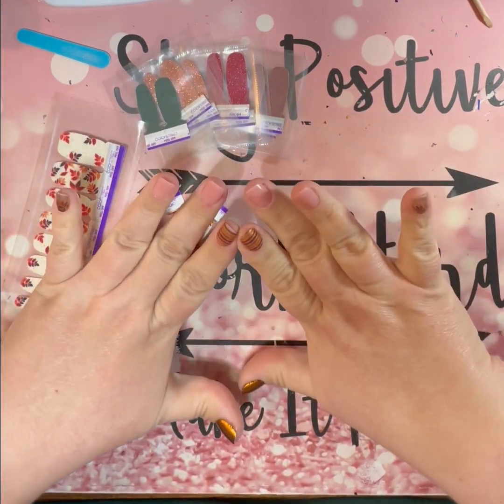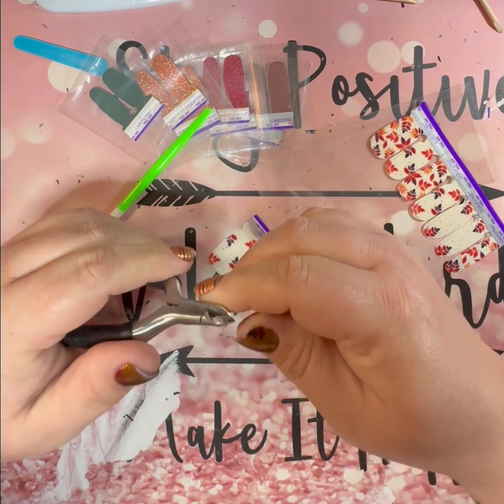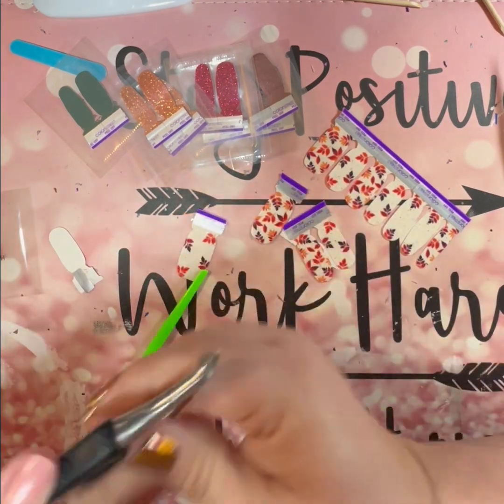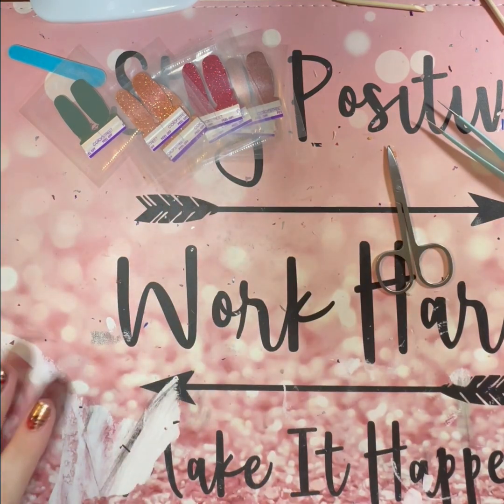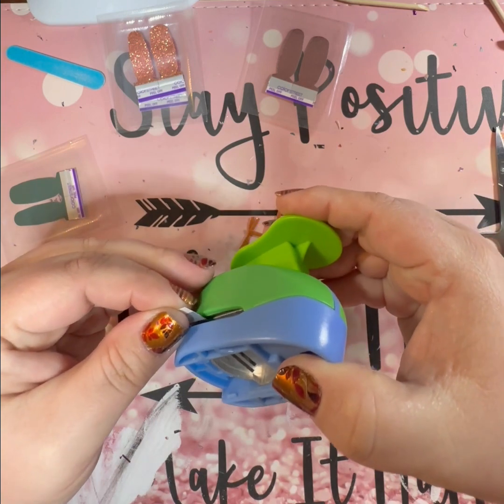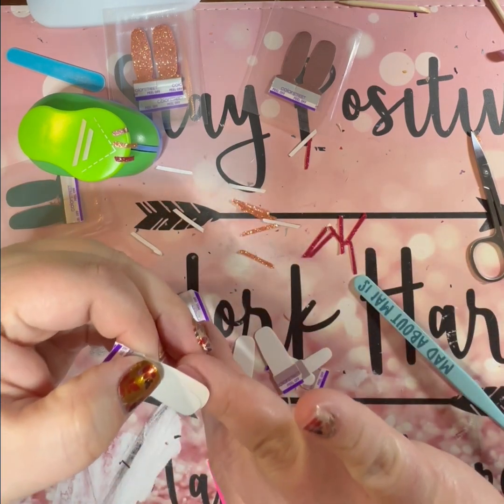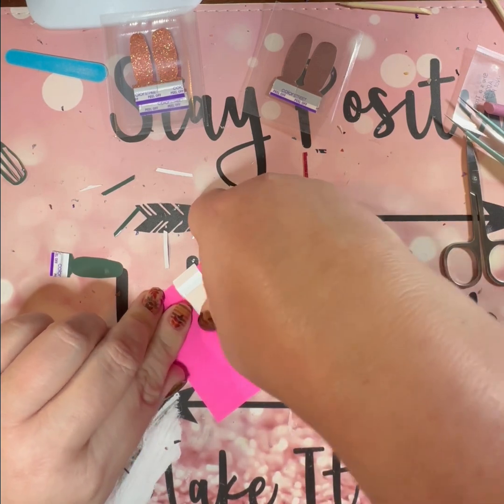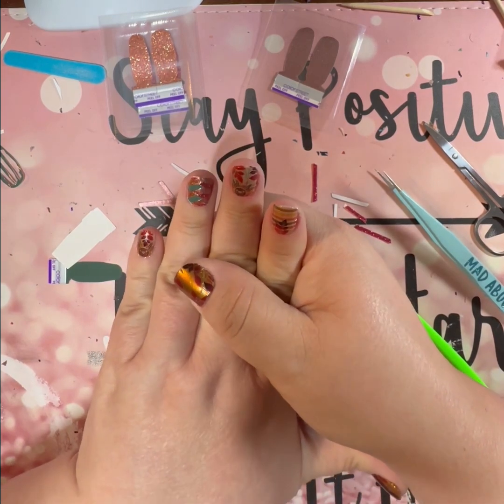ColorStreet mixed mani, Happy Thanksgiving 2023!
Join me and the other mani-acs in the asylum on my Facebook VIP group for day after nailfies, ColorStreet info, updates and releases, games, giveaways and a community of fellow nail addicts:

Need some ColorStreet in your life?! Shop my site and welcome to your new addiction and fabulous nails: